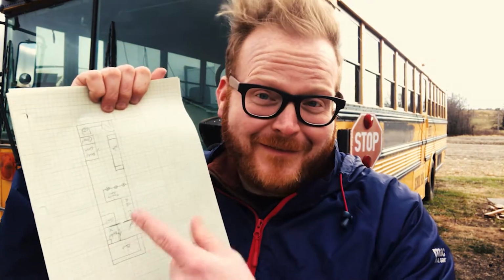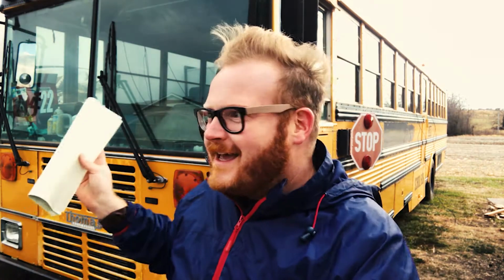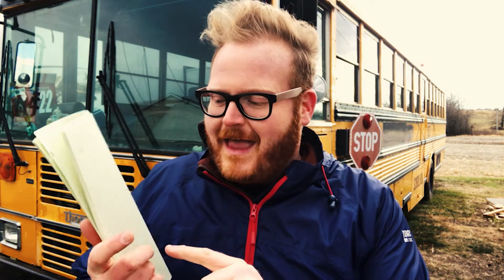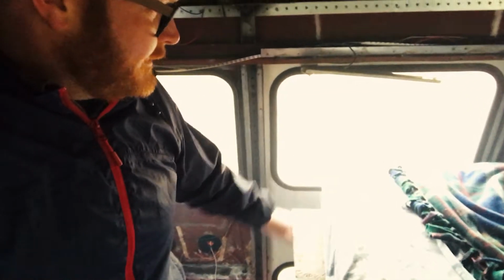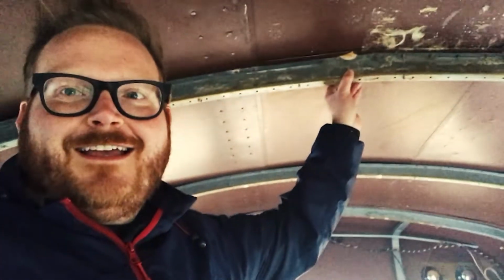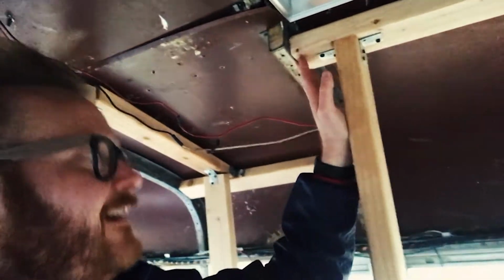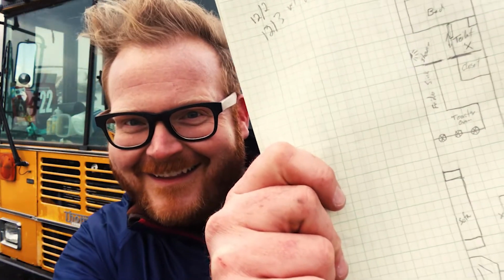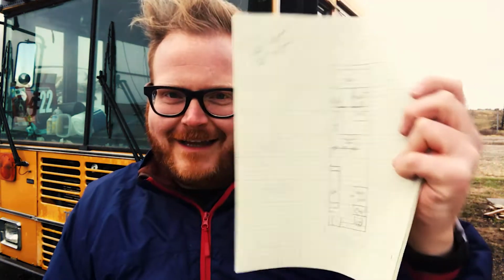Bus Conversion Floorplan | Skoolie Bus Conversion Tiny House Videos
Here are my four tips when working on your skoolie bus conversion's floorplan!

Like any average 34yo single childless bachelor comedian, I bought a school bus to convert into a ginger vegan lumberjack's dream cabin tiny house on wheels so I can travel the Americas full-time for a year or 37. This RV bus conversion tiny house skoolie's name is Earl.